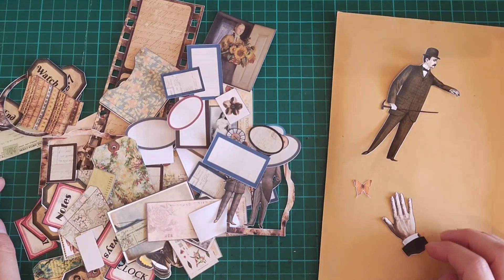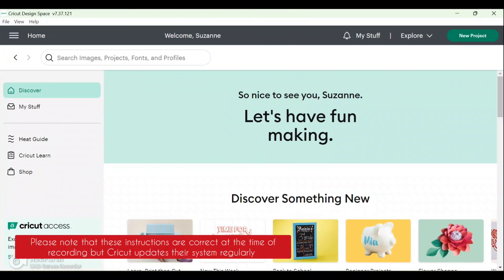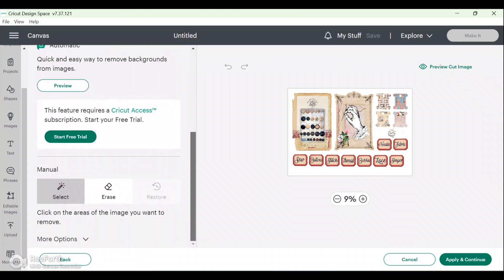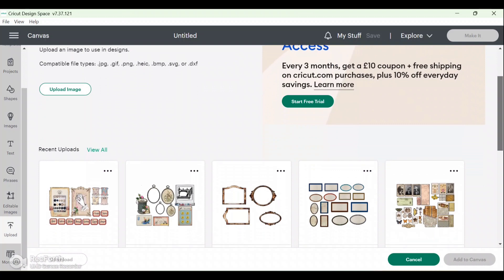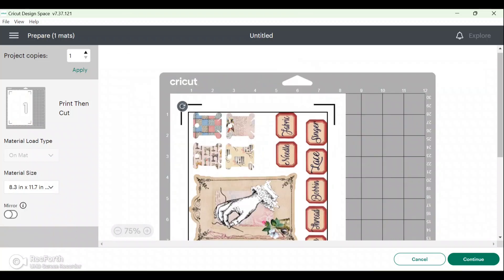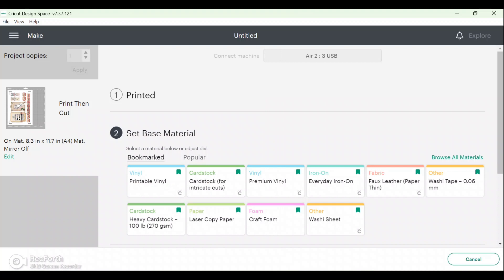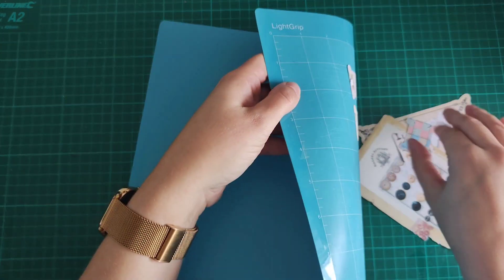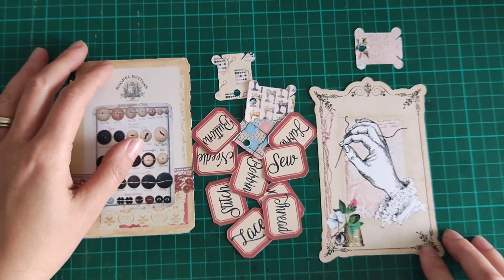Fussy Cuts with my Cricut, STEP BY STEP GUIDE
I really appreciate all the support ❤️ I hope you find this guide useful.

Please come and check out what my Guest Design Team are up to with this kit! You can find them here:
Nathalie @linedotarrow
Kacy Warner @thekraftykorner4189
Melinda Davis @MelindaDavis
Laura Bartlebaugh @craftandseewithlaurab1870
Mel Cogburn
DianneGoodall @themessypaletteau
Christina Demers @ChristinasCreations69